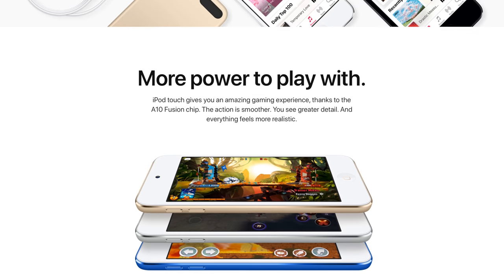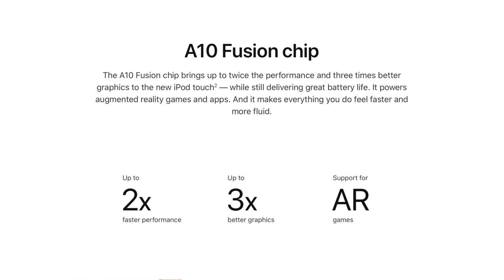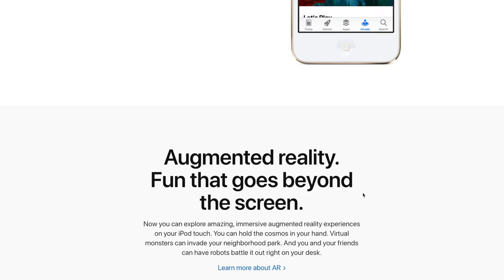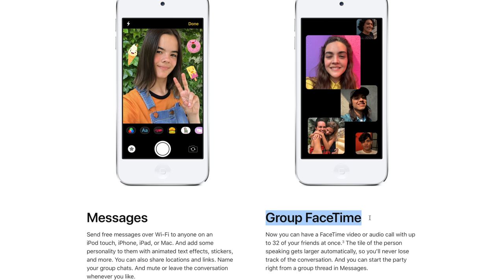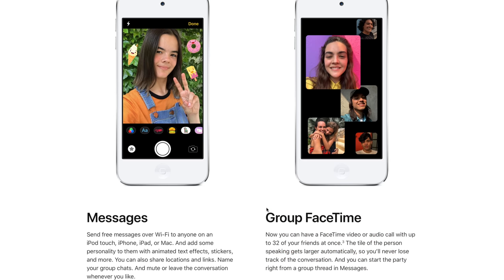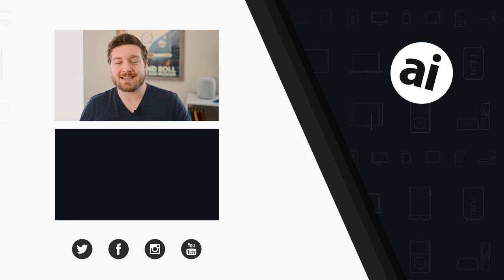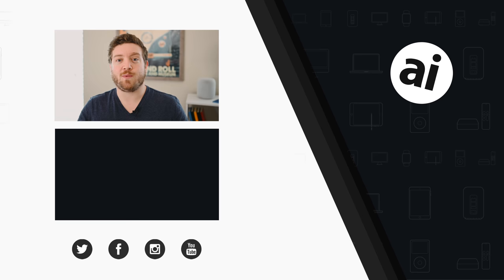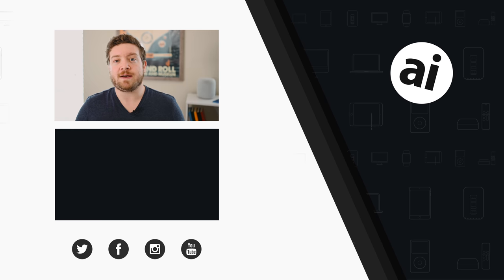2019 iPod touch: Everything You Need to Know!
Apple has surprised everyone with the release of the seventh generation iPod Touch. It retains the familiar design as the 6th generation but bakes in a faster new processor and more storage!